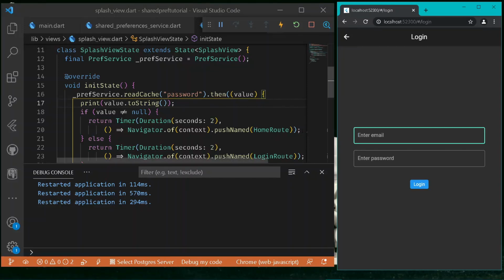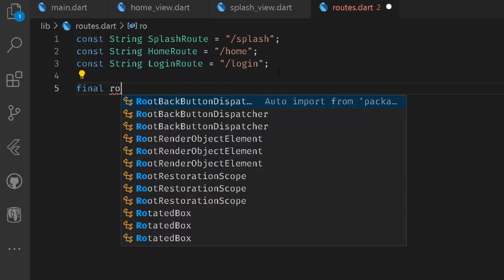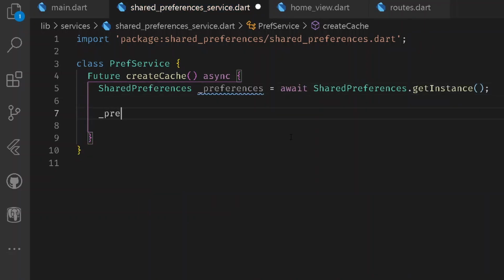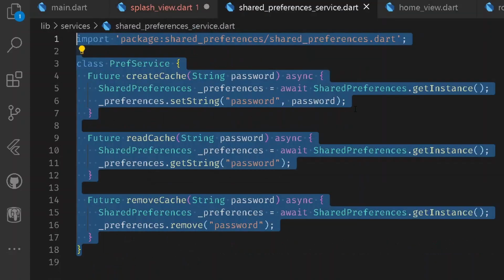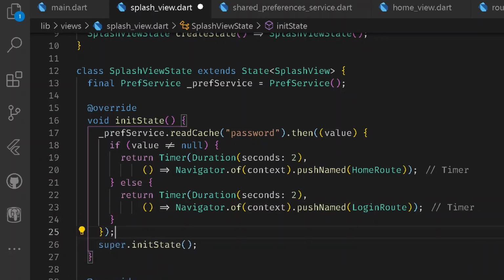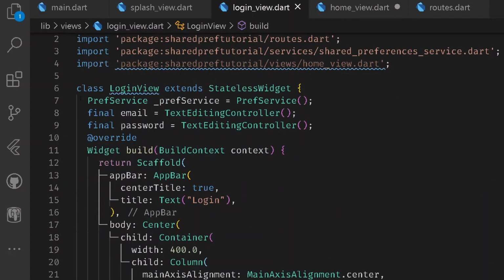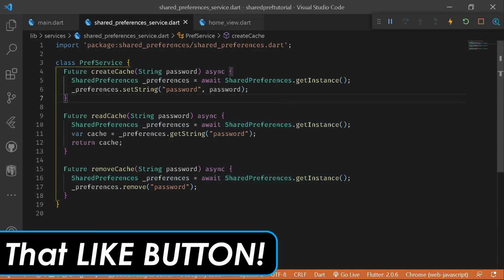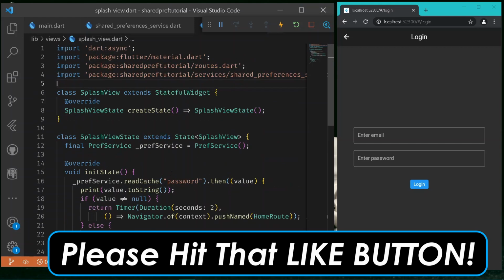Flutter Web SharedPreferences Login | Flutter SharedPreferences Tutorial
Keep user logged into the flutter application with Shared Preferences Package. In this Flutter SharedPreferences Tutorial I will show you how to Keep User Logged In, Shall we? Flutter SharedPreferences Login 🔒 | Flutter SharedPreferences Tutorial | Flutter Keep User Logged In